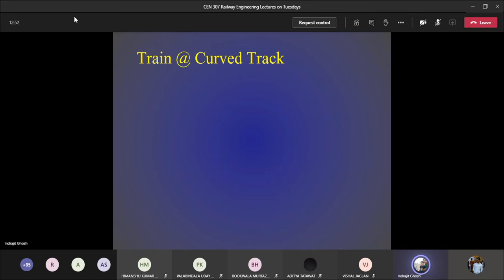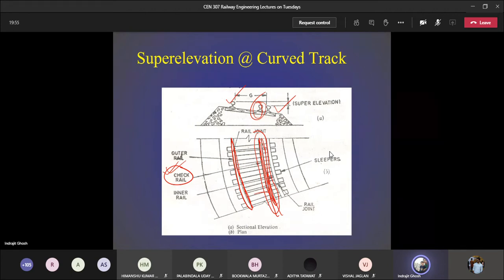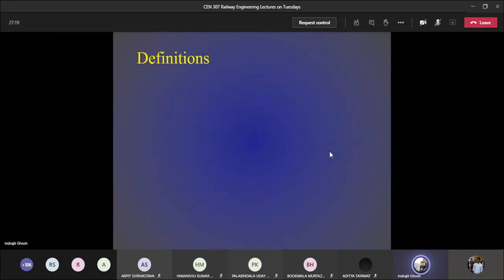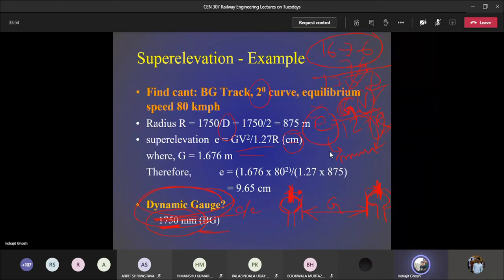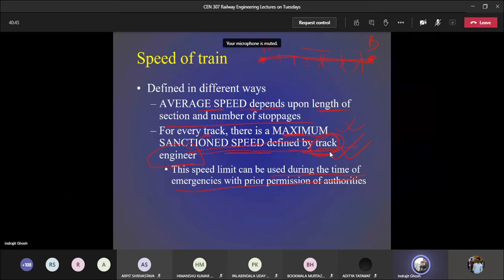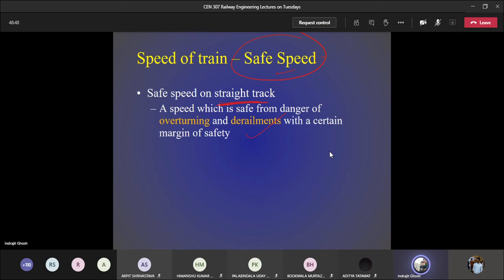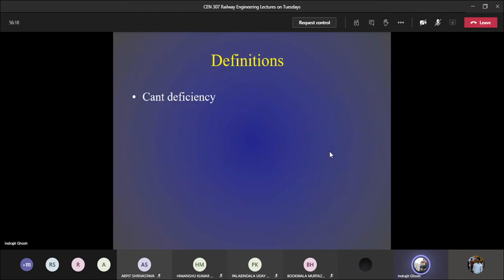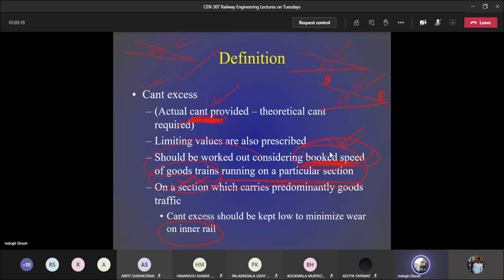10 Railway 3 11 2020